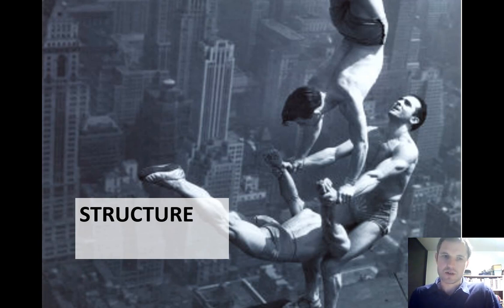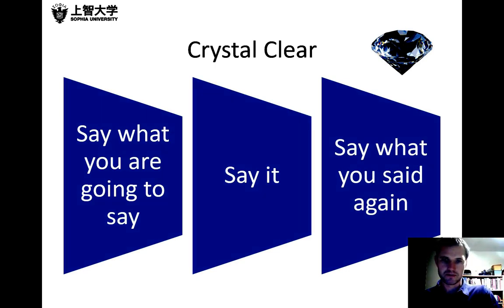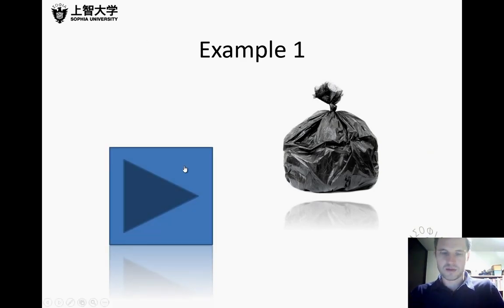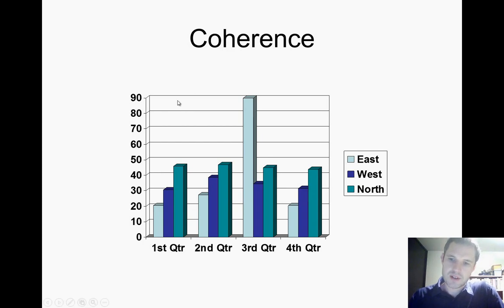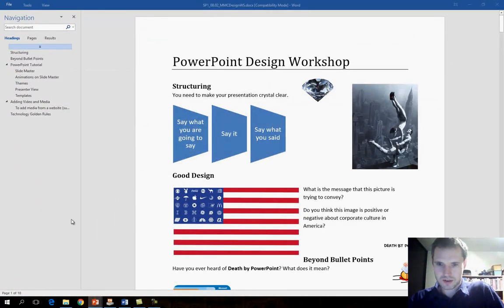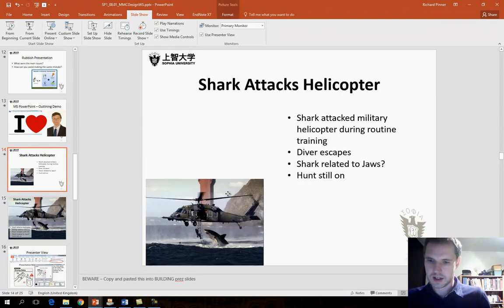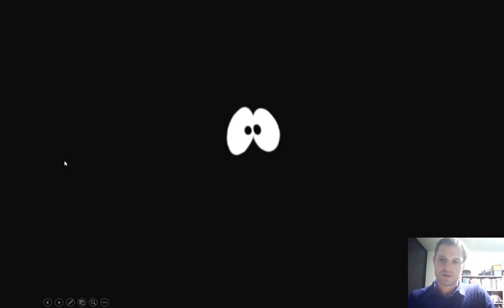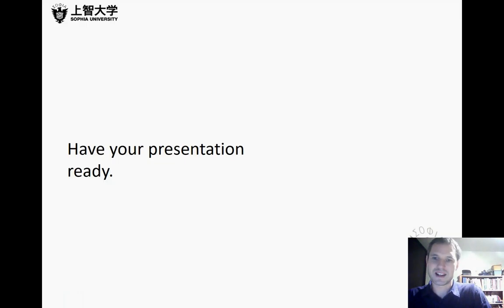PPT slide design DP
A video lecture on slide design for my presentation class